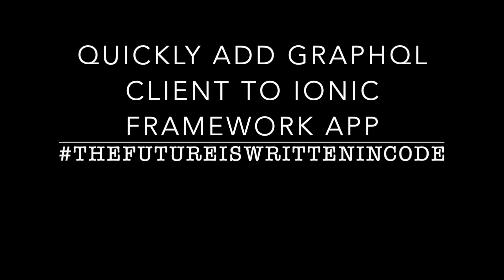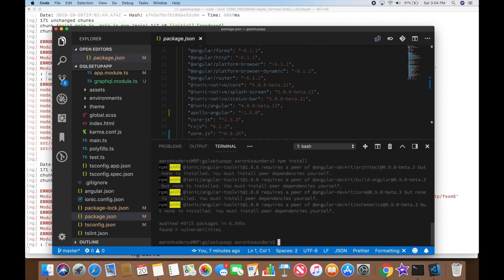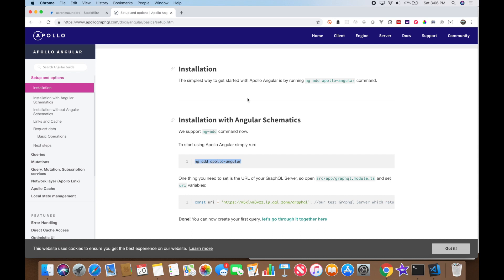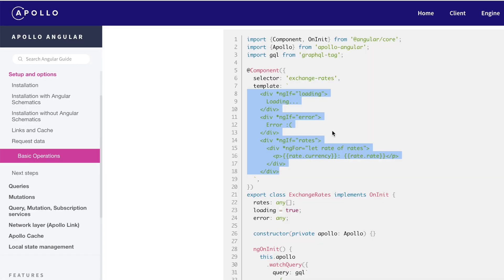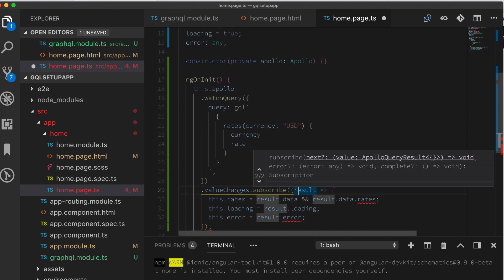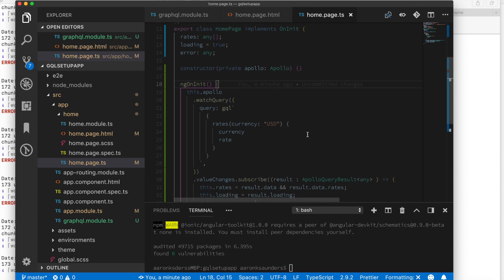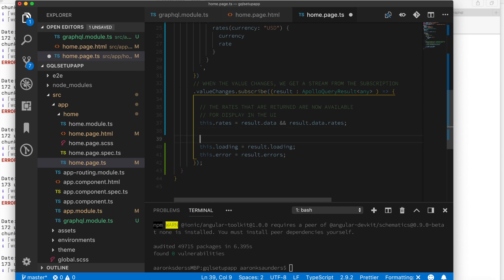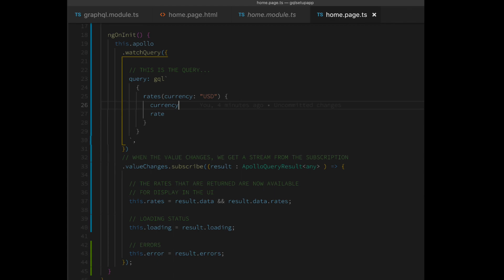The Easy Way to Setup Ionic Framework to Use GraphQL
Setting up graphql in an Ionic project using angular schematics in the latest version since it is based on the angular-cli project structure. With a simple angular cli command and configuration, your Ionic Framework app is ready to go

Related Links

angular-cli
apollo-graphql